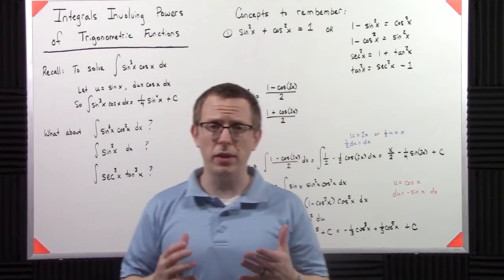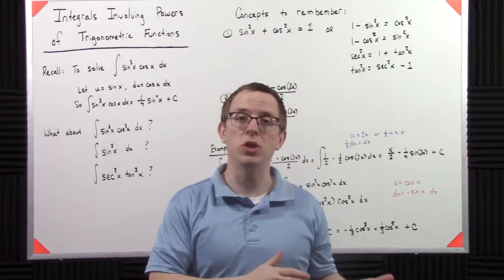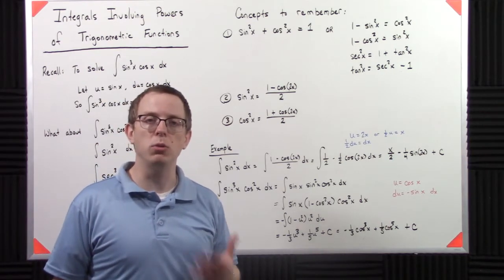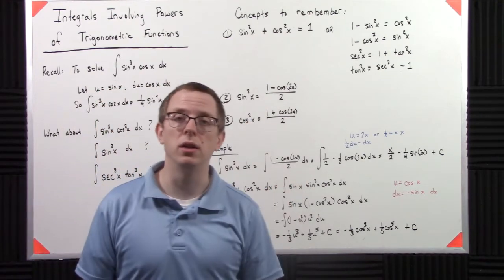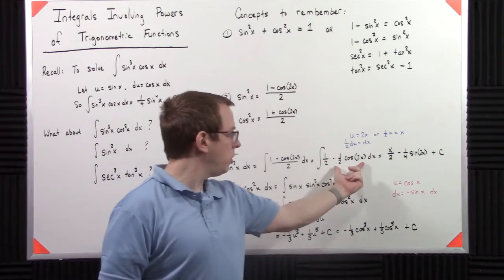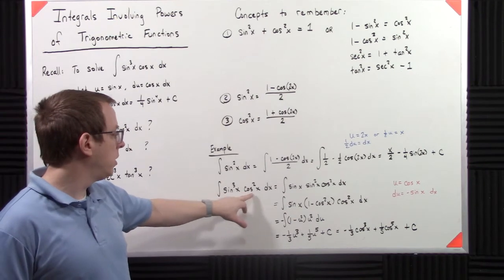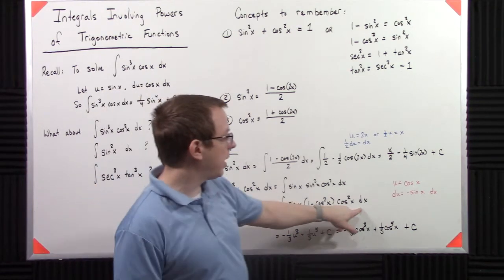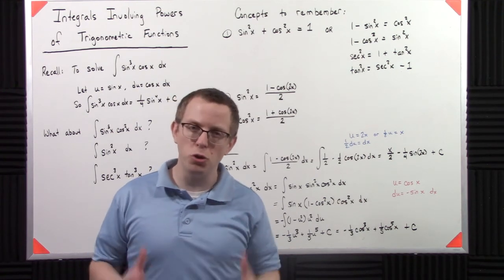08.03.01 - Integrals Involving Powers of Trigonometric Functions